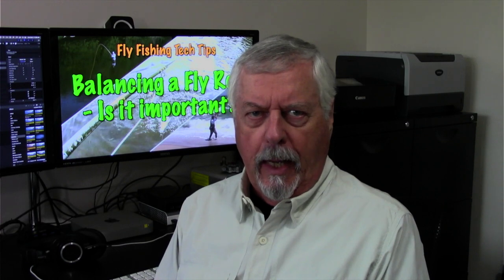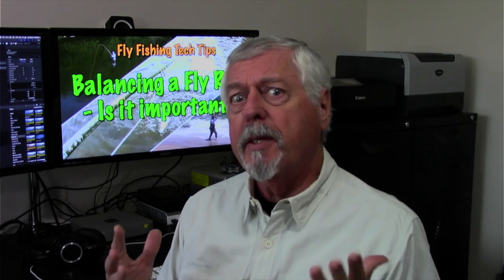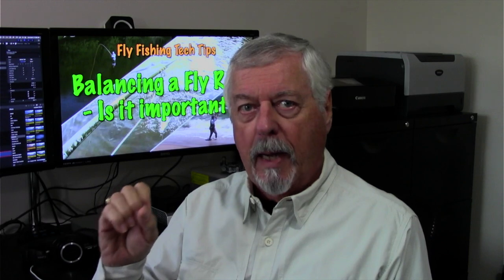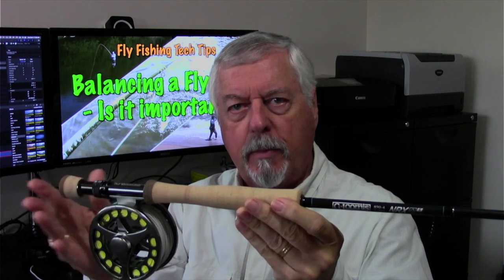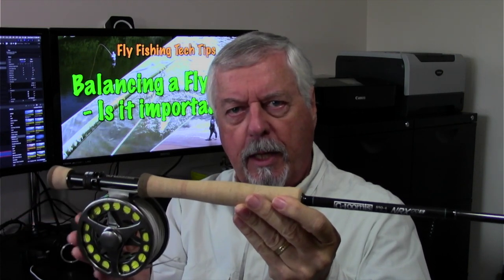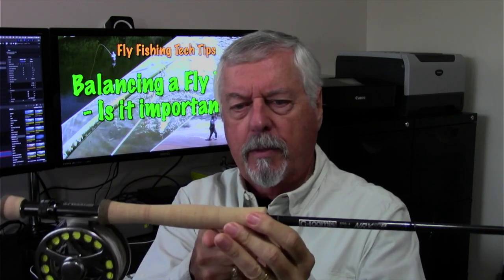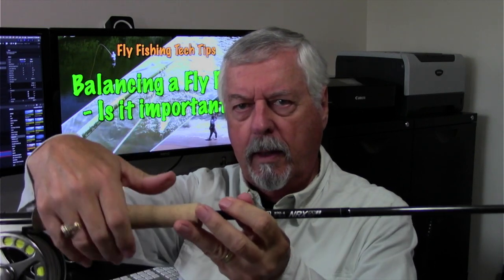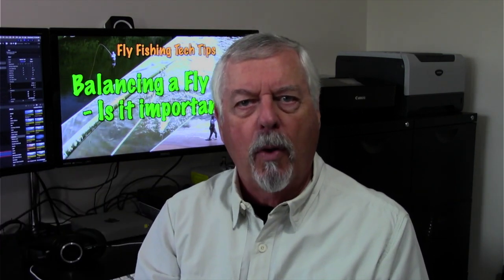Fly Fishing Tech Tips: Balancing a Fly Rod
A rod and reel that doesn't balance well together can actually affect our casting. Let's look at the issues around rod balancing.